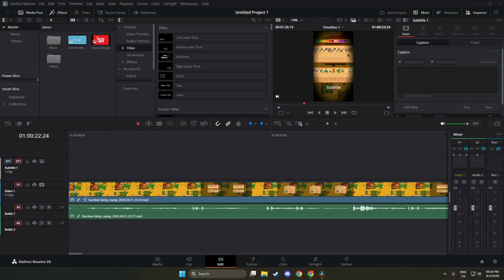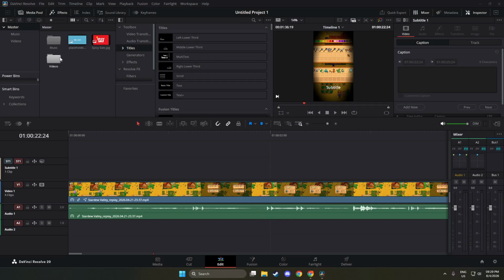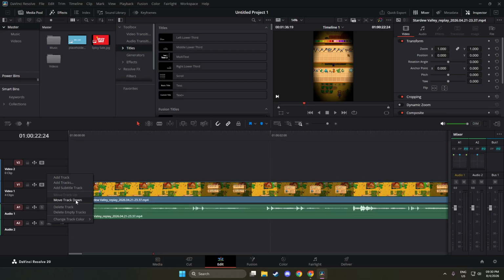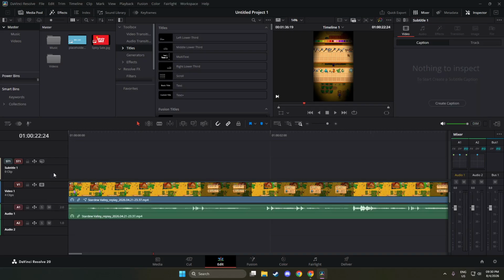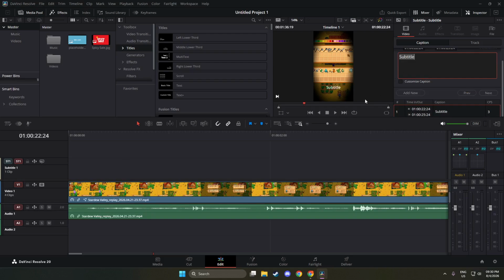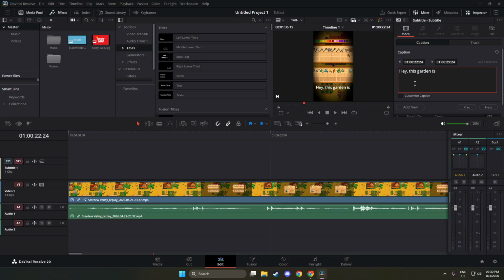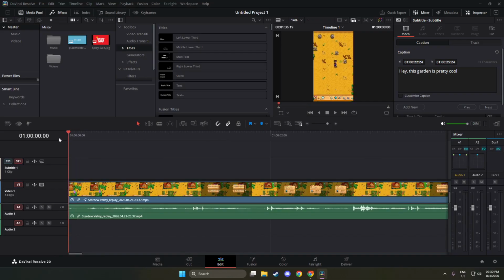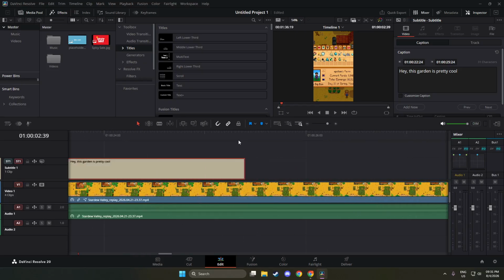How to Do Captions in DaVinci Resolve [2026 Full Guide]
How to Do Captions in DaVinci Resolve

Learn how to do captions in DaVinci Resolve with our easy step-by-step guide. We'll show you exactly how to add and edit subtitles directly on your timeline, ensuring your captions stay perfectly synced to your video.

In this tutorial, you'll discover how to create captions in DaVinci Resolve by adding a subtitle track and using the Inspector panel to input and adjust your text. We'll guide you through selecting the Edit page, adding a subtitle track, and typing your captions in the Caption box. Plus, learn how to fine-tune the timing to match your audio, so your subtitles appear just right. This method works seamlessly, even if you're new to video editing.

⏱️ Chapters
0:00 Intro
0:11 Go to Edit page
0:31 Right click in empty track
0:52 Select Add Subtitle Track
1:13 Right click or use Inspector
1:41 Type text in Caption box
2:19 Click Add New in Inspector
2:47 Recap